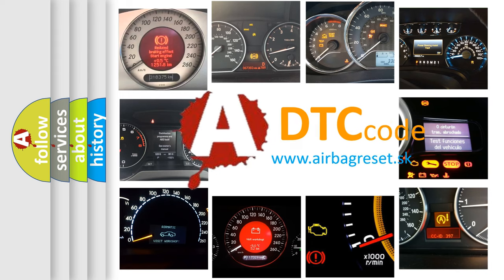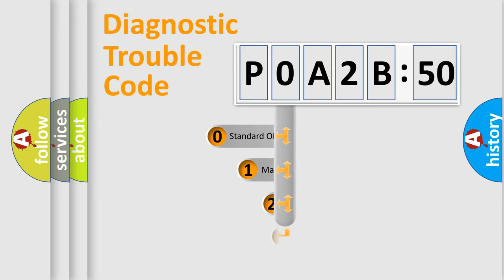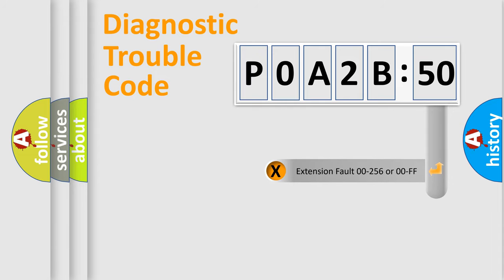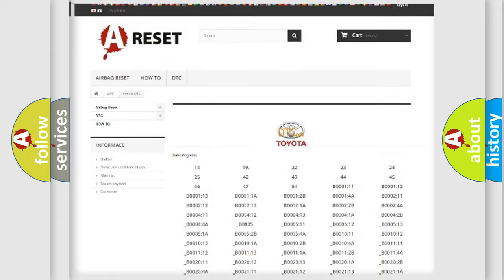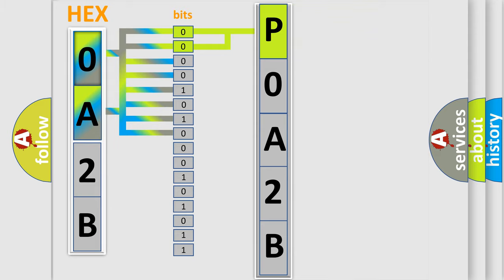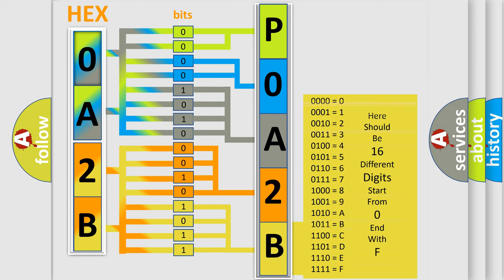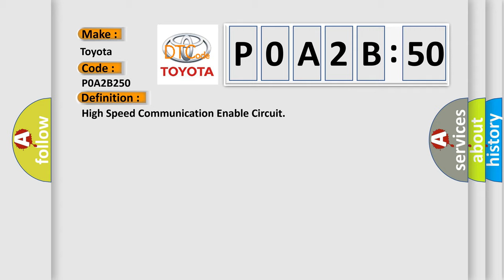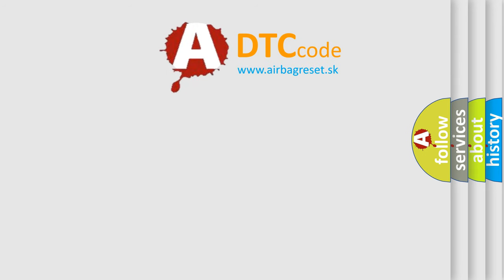DTC Toyota P0A2B-250 Short Explanation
Contents:
0:21 Basic DTC analysis according to OBD2 protocol standard.
1:48 Insight into programming
2:58 A diagnostically understandable description of the Diagnostic Trouble Code
3:05 Basic error definition

Make:
Toyota
Code:
P0A2B 250
Definition:
High Speed Communication Enable Circuit
Description: